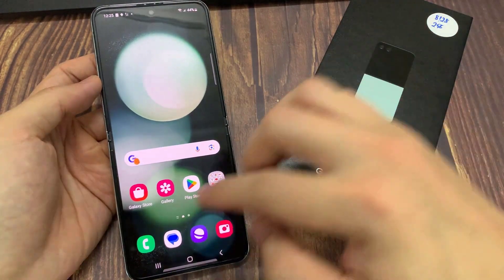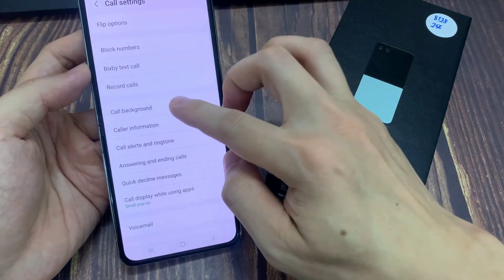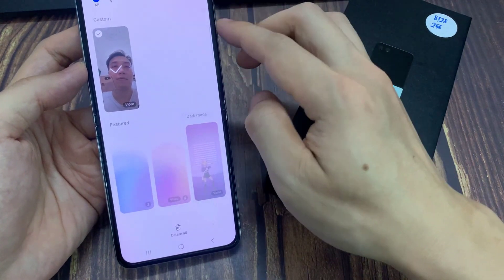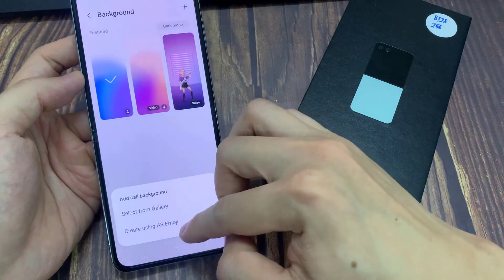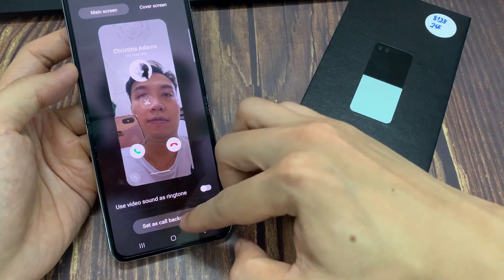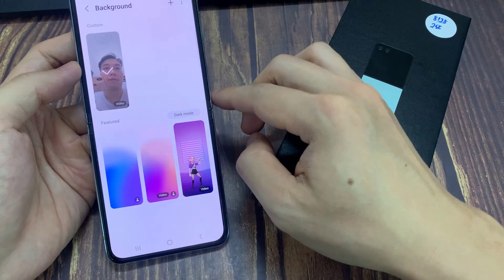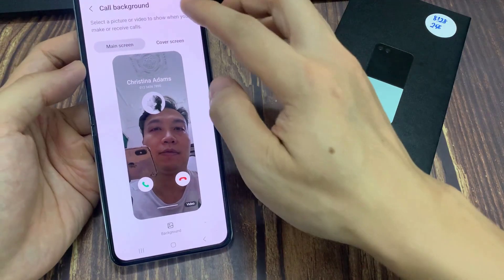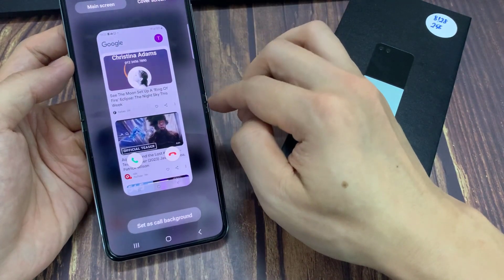Samsung Galaxy Z Flip 5: How to Change The Incoming Call Background Image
Learn how you can change the incoming call background image on the Samsung Galaxy Z Flip 5.